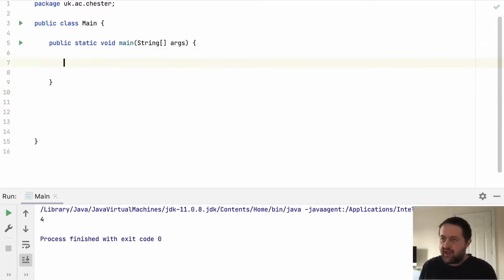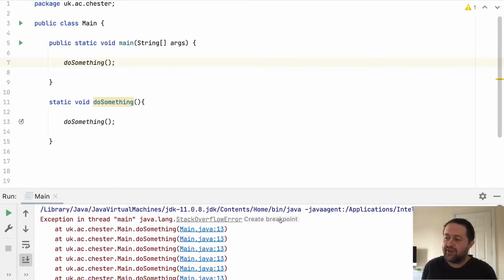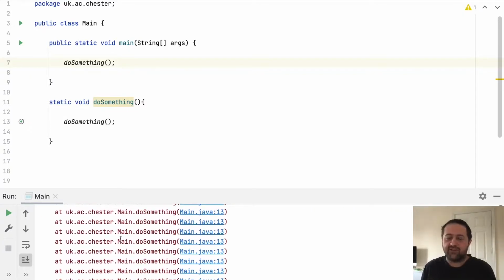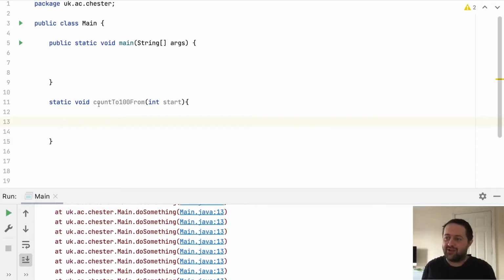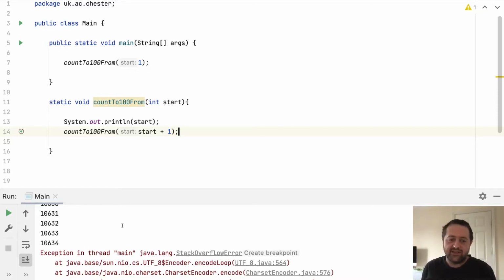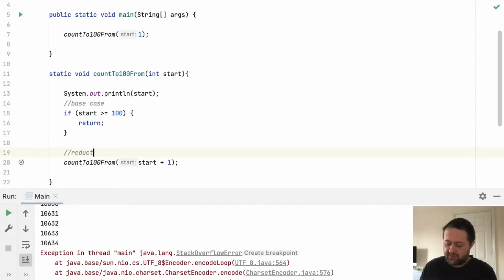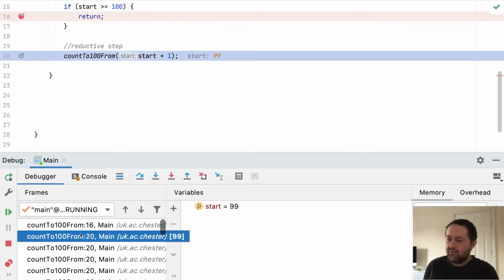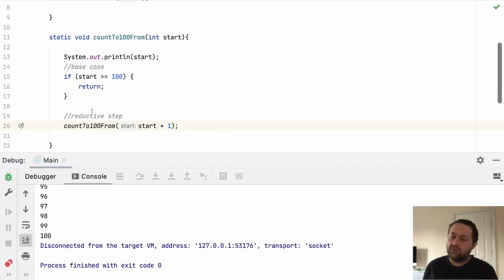Introduction to Recursion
Introduction to Recursion using Java